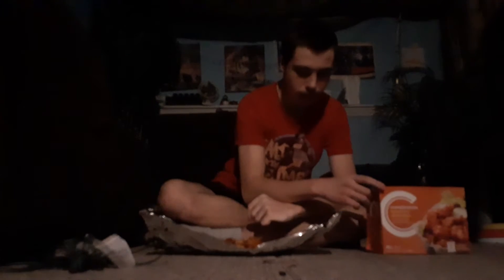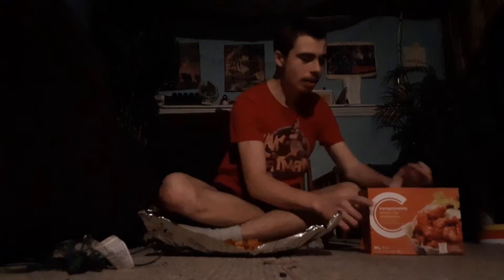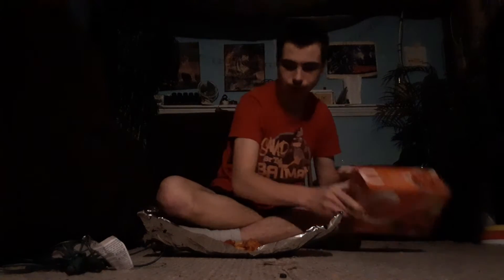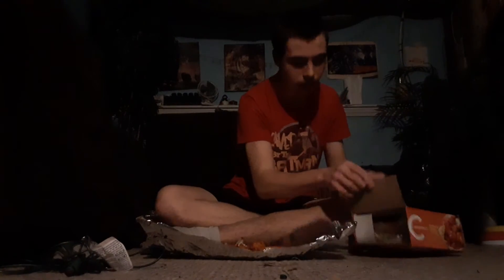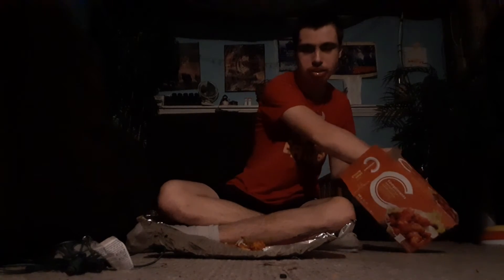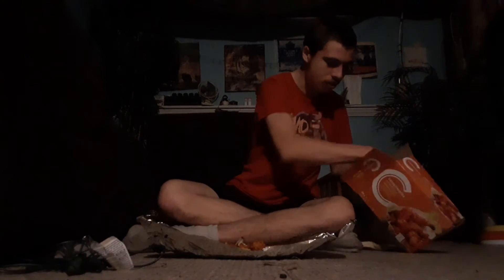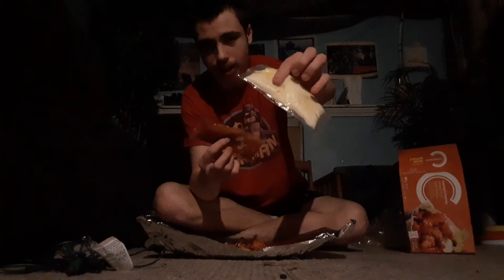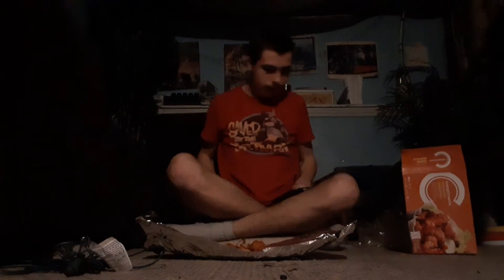Me doing the Compliments Buffalo style wing review